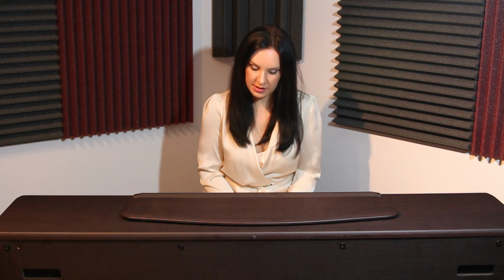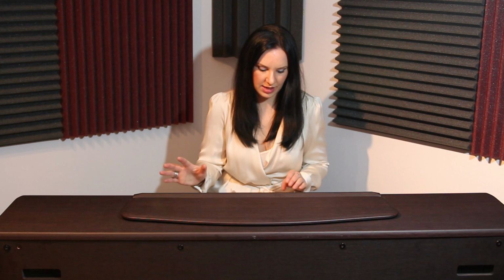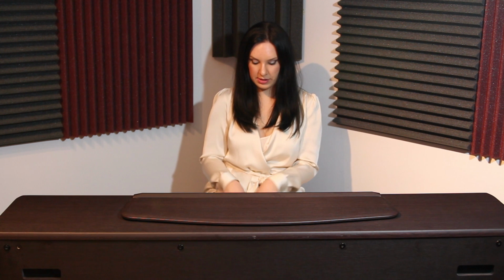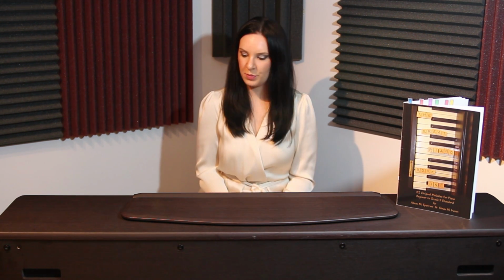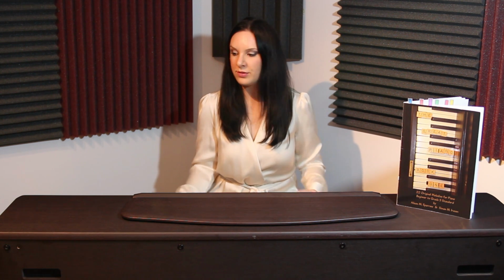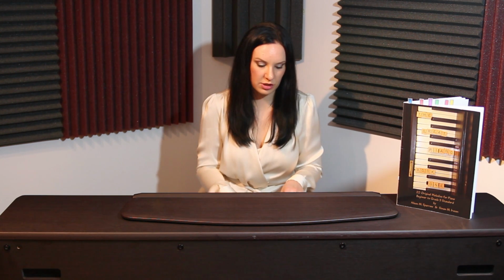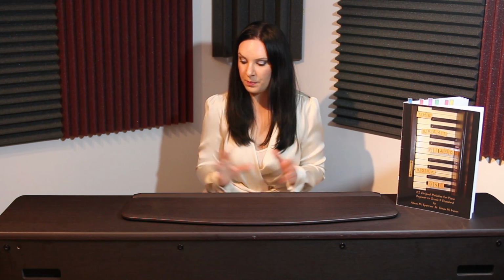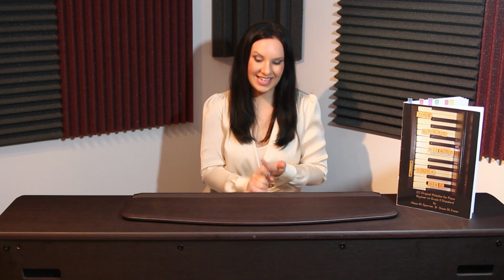Piano Review: AXUS D2 in Rosewood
Amazon.com - purchase from Normans on Amazon and they ship worldwide. Contact them for shipping costs.

Learn how to play the Violin with Alison - a qualified professional musician and London College of Music Examiner.